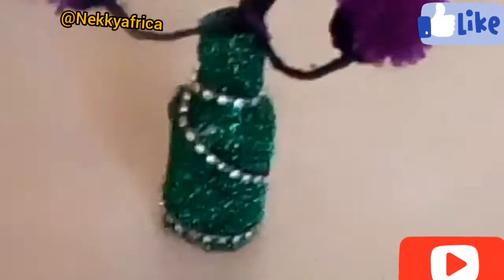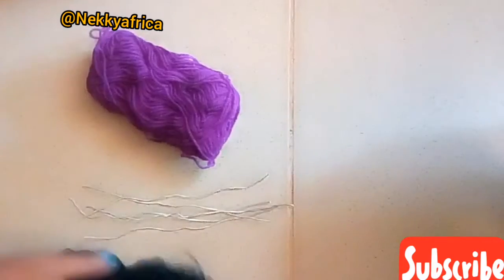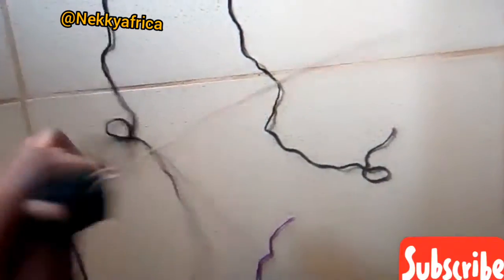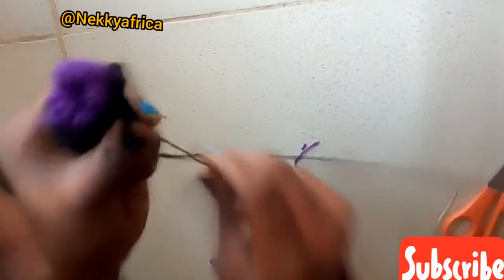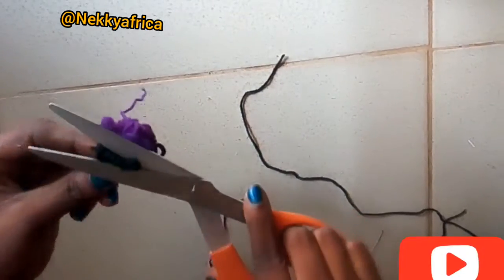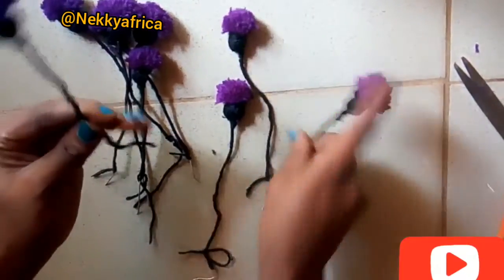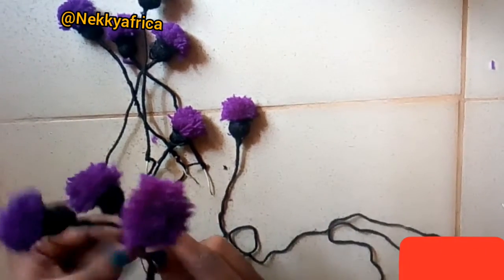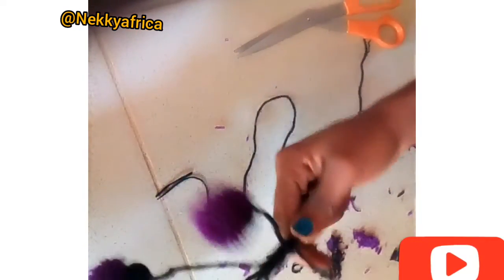How To Make flower from wool_flower Crafts Ideas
Hello,my friend

MATERIALS FOR THIS PRODUCTION:
_ Wool
_ Wire and
_ scissors.